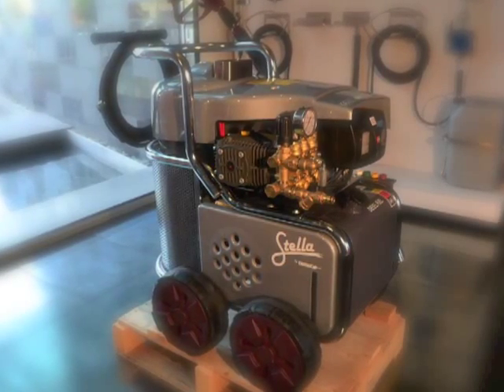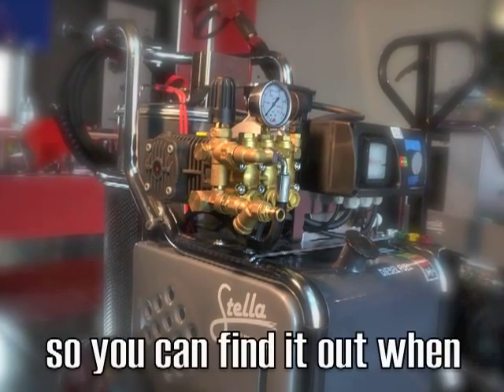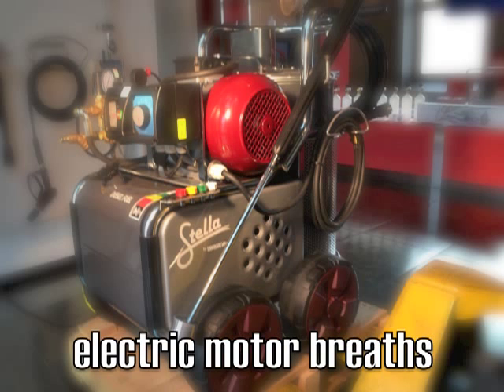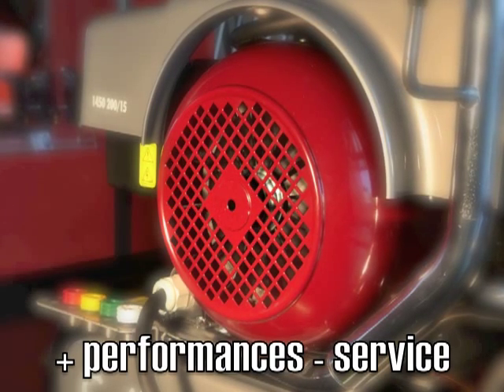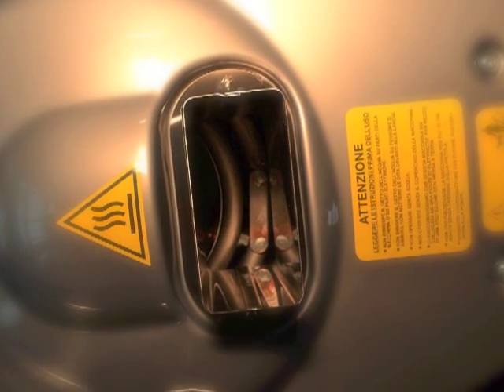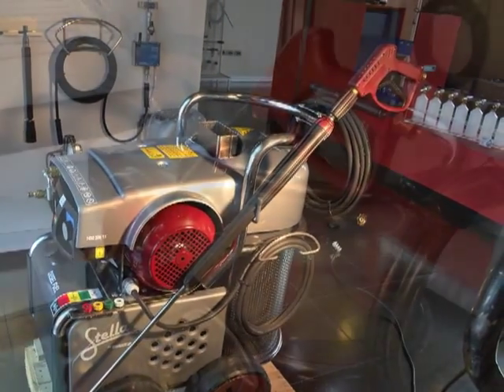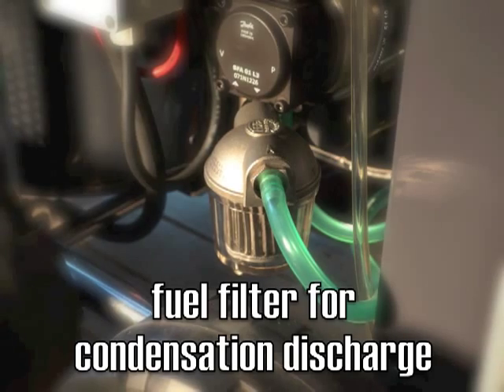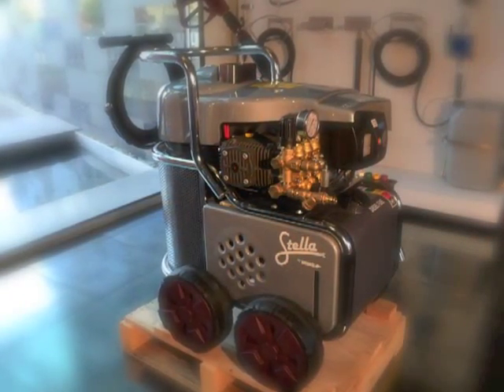Stella hot water hp washer: professional pressure washer review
Stella is a professional hot water high pressure washer, which allows you to have a perfect wash easily, safely and effortlessly. It is suitable for companies which use pressure washers continuously.
Let's see some of its main features.
Stella is equipped with 1450 Rpm professional pump with 3 ceramic plungers and crankshaft. In other pressure washers on the market, the pump is generally placed inside the machine, hidden behind the cover, and you realize it needs maintenance only when it stops. On the contrary, as for all pressure washers by Idrobase, Stella's pump is perfectly visible, so that the user can easily check its working and notice any water leak, in order to call the customer service in good time and avoid bigger troubles.
Other pressure washers have a cover, and it keeps the heat produced by the motor, by the pump and by the heater on the inside, and for this reason temperature can reach 60°C. The main contradiction is that electric motor fan tries to cool the motor using warm air! This influences the performance of the motor and the rubber spare parts in first place (for example the h.p. seals of the plungers), which can easily wear out because of high temperature; this does not happen in high pressure washing machines by Idrobase; as for all pressure washers by Idrobase, Stella's electric motor, being uncovered, is always able to receive fresh air from outside, and this offers advantages to performances and maintenance. There's steel in the heater, but you just can't notice it, because it is not used in the outside cover, but on the inside, where it is really needed!
Stella's plastic parts include the machine cover and the lateral protection made of ABS. The heater is protected and kept cool by a chromium-plated steel internal perforated jacket, which allows to disperse the excess of heat.
The main frame is made of a chromium-plated steel, and this gives the machine the proper solidity; the fuel tank is made of painted steel.
The Comfort Line accessories represent a surplus value for Stella, a completion with high pressure washer parts: the lance, which swivels at high pressure; the 4 high-resolution nozzles with quick connection; the possibility of choosing the angle of washing among 15, 25 or 40 degrees, in order to get a better wash and a decrease in water and energy use and in costs.
Moreover, we can describe the safety systems: the safety valve on the heater outlet, for the excess of heat; the safety valve in the pump, for the waste of hot water; the valve in the fuel filter, for the waste of condensation; the valve for the excess of pressure in the pump.
Finally, the electric installation, which is easy and direct, with only two switches: the first for cold water use, the latter for the use with hot water. There aren't electronic components or operation to set.

Stella is a long-life pressure washer, thanks to its easiness and reliability.
Some technical data about the different models available:
- pressure: 50-200 bar
- flow rate: 15-21 l/min
- power: 5.5/7 HP
- water temperature adjustable up to 140°C.